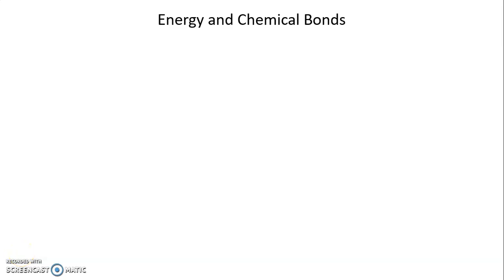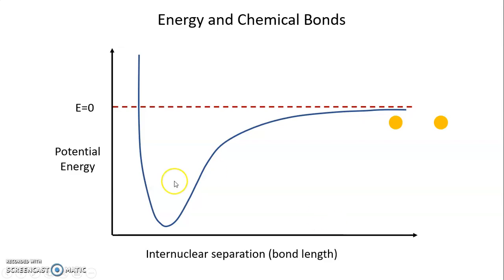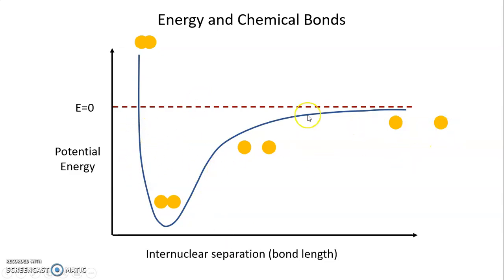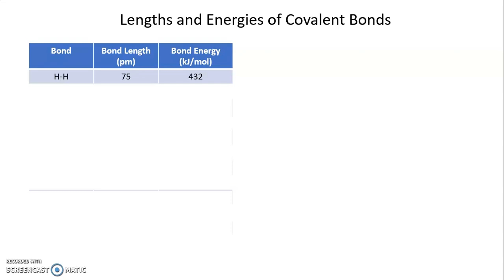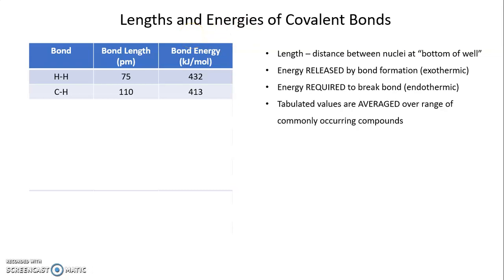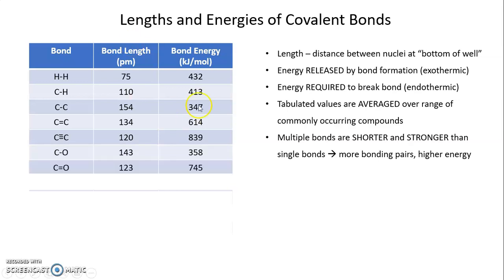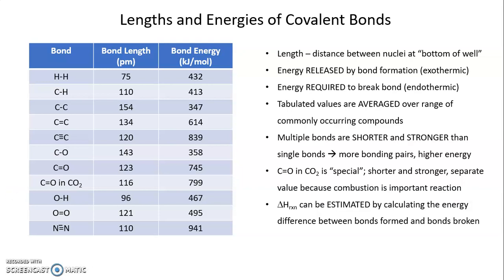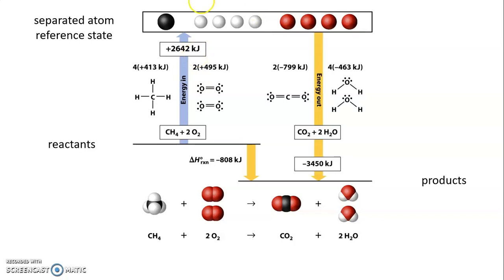Bond Energies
Here I discuss the properties of covalent chemical bonds, and how they form.  I also explain how to use tabulated values for bond energies to estimate reaction enthalpies via Hess's Law.